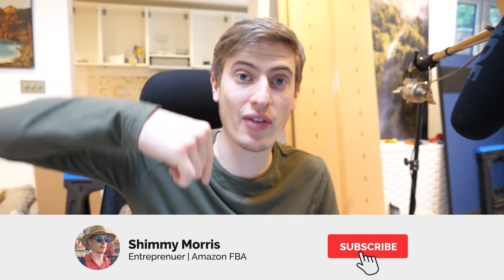5 of the Best Ways to Promote your Print on Demand Products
I recently posted a video explaining 7 awesome ways to promote your print on demand product for free so I thought I'd create a video for those that liked to speed things up with a bit of paid advertising.
These 5 ideas really work wonders!

🔥🔥New Here?🔥🔥
👋Hey,